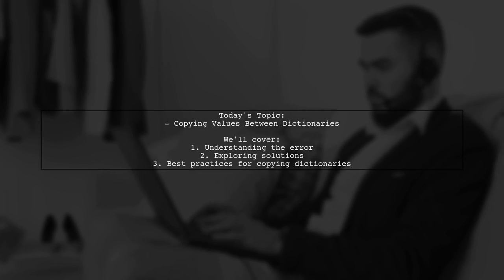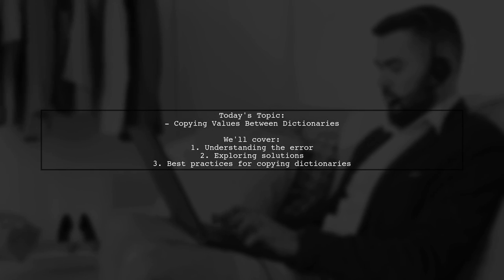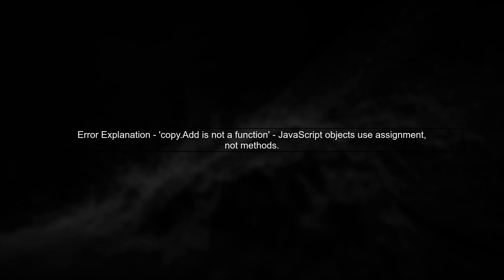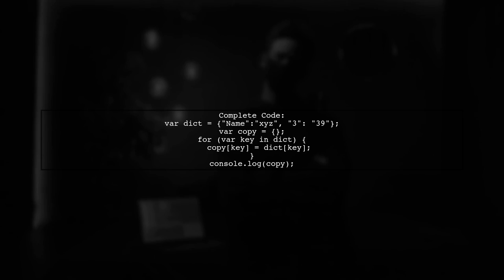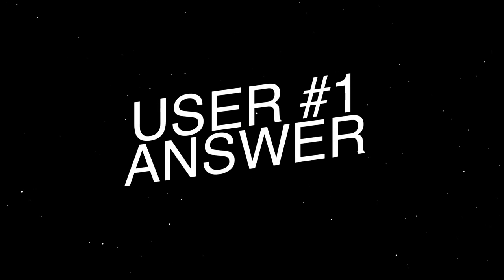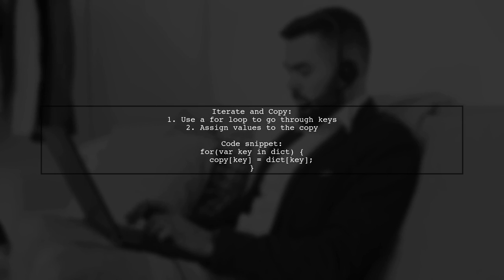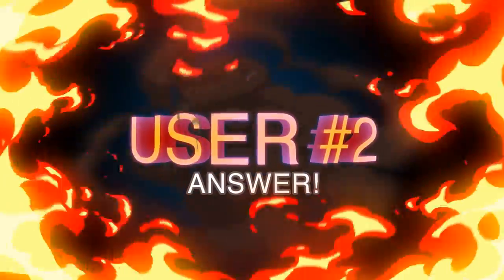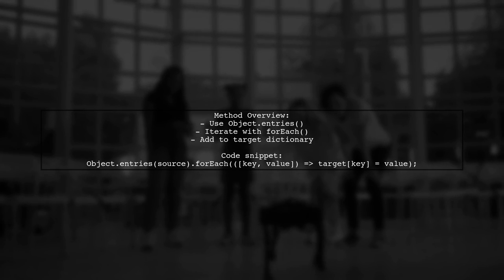How to Copy Values from One Dictionary to Another in JavaScript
In this video, we’ll explore a common task in JavaScript: copying values from one dictionary, or object, to another. Whether you're looking to merge data, clone objects, or simply transfer specific properties, understanding how to effectively manage dictionaries is essential for any JavaScript developer. Join us as we break down the various methods and best practices for achieving this seamlessly!

Today's Topic: How to Copy Values from One Dictionary to Another in JavaScript

Related to